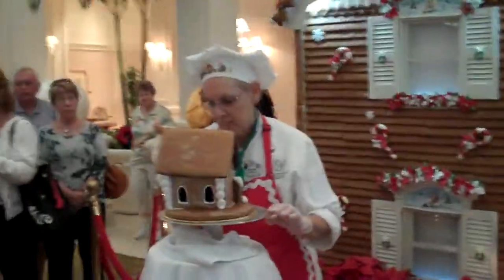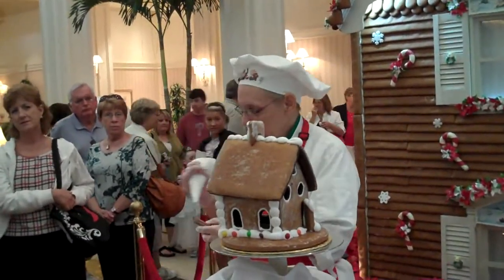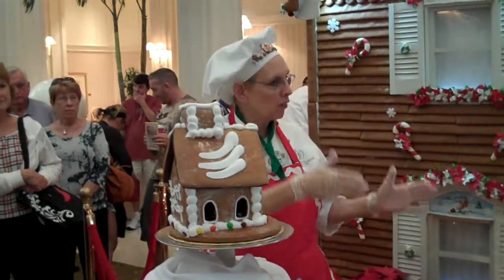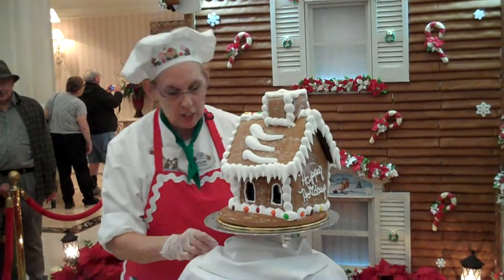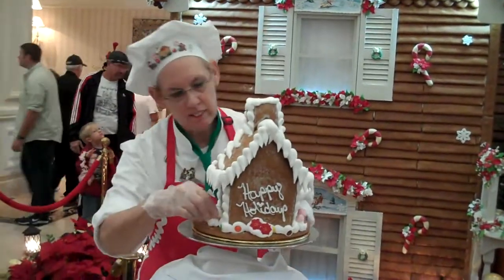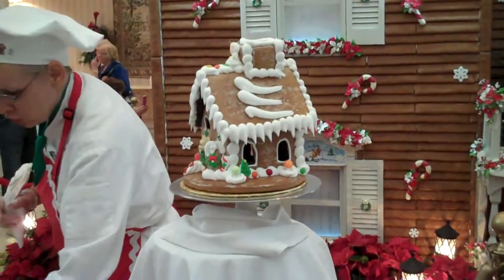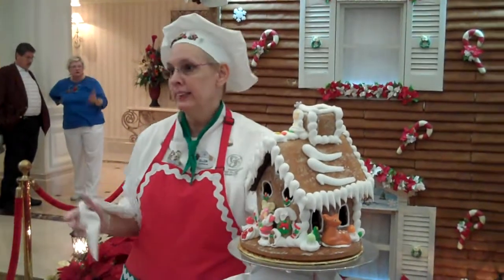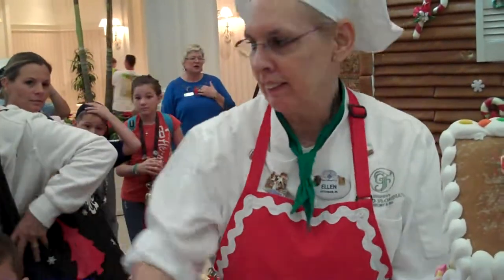WDW Grand Floridian Gingerbread House Decorating December 12, 2011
WDW Grand Floridian Gingerbread House Decorating